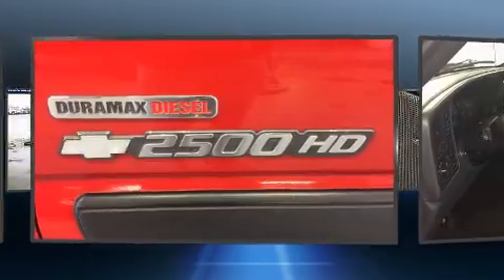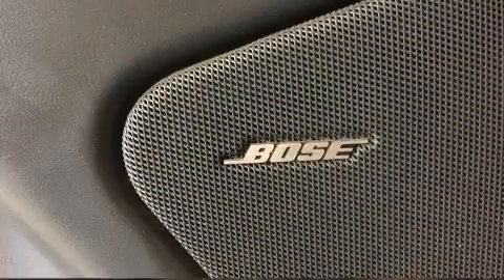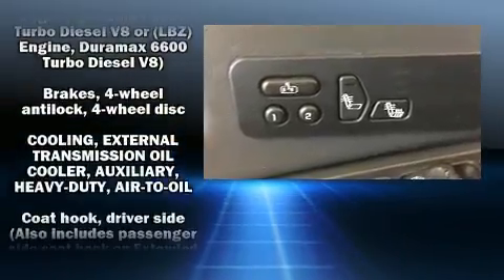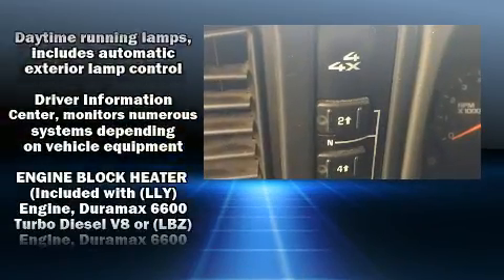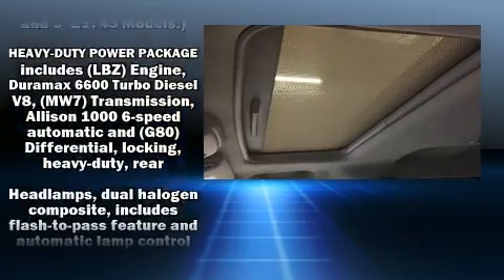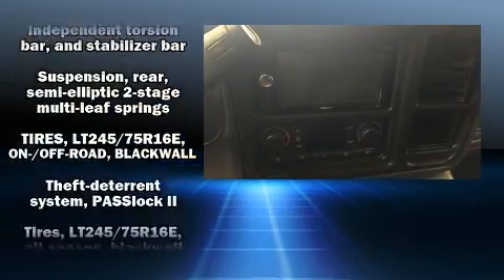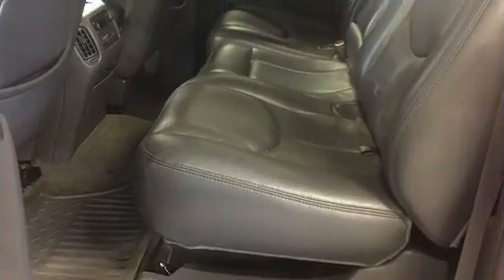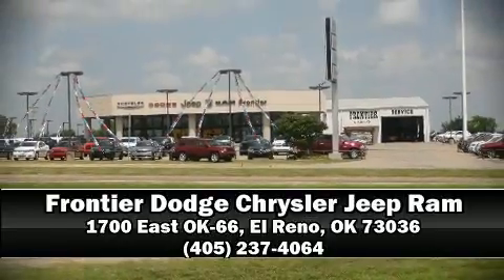2006 Chevrolet Silverado 2500HD LT2 in El Reno, OK 73036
The 2006 Chevrolet Silverado 2500HD. This 4 door, 5 passenger truck provides exceptional value! Smooth gearshifts are achieved thanks to the powerful 8 cylinder engine, providing a spirited, yet composed ride and drive. Four wheel drive allows you to go places you've only imagined. The engine breathes better thanks to a turbocharger, improving both performance and economy. All of the premium features expected of a Chevrolet are offered, including: a rear step bumper, front bucket seats, air conditioning, power door mirrors and heated door mirrors, skid plates, remote keyless entry, and 1-touch window functionality. Back seat passengers will appreciate the rear audio controls, allowing them to make easy adjustments to the stereo system. Premium sound drives 6 speakers, providing you and your passengers a sensational audio experience. Chevrolet also prioritized safety and security with features such as: dual front impact airbags, ignition disabling, and 4 wheel disc brakes with ABS. Our sales staff will help you find the vehicle that you've been searching for. We'd be happy to answer any questions that you may have.